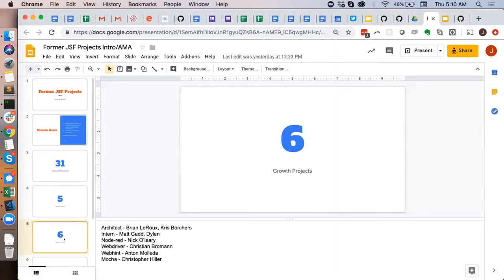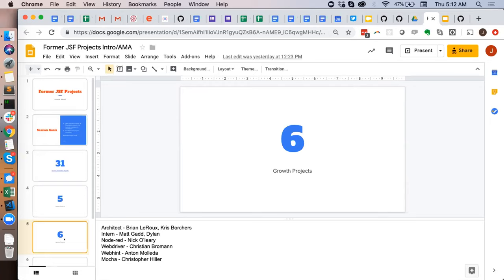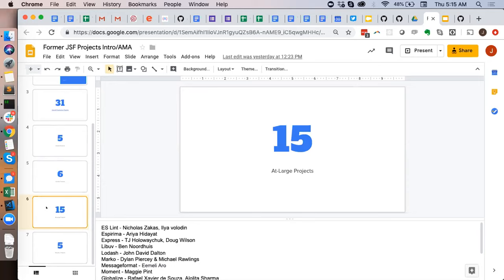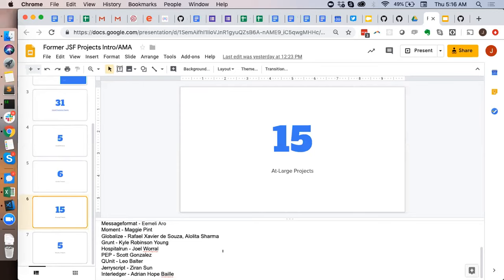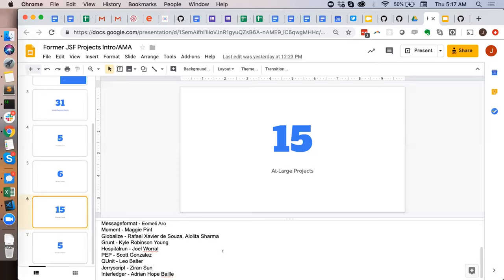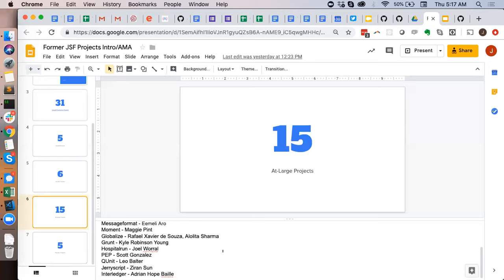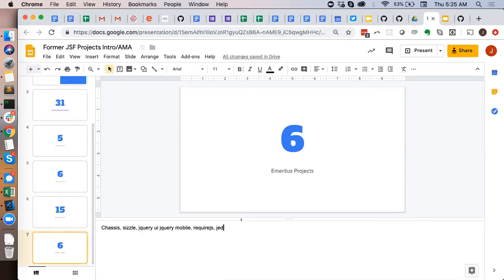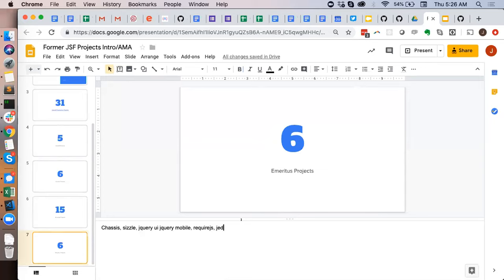AMA on former JSF projects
OpenJS Foundation Collaborator Summit, Berlin, 2019